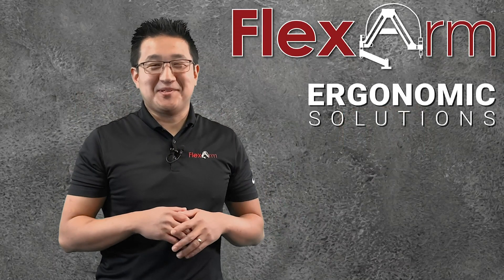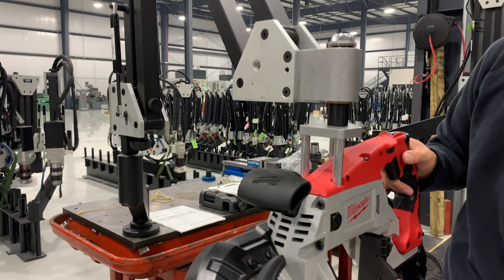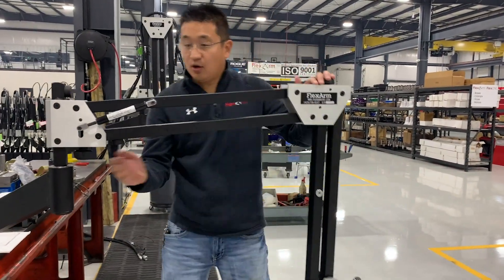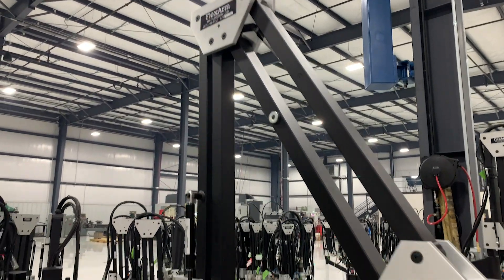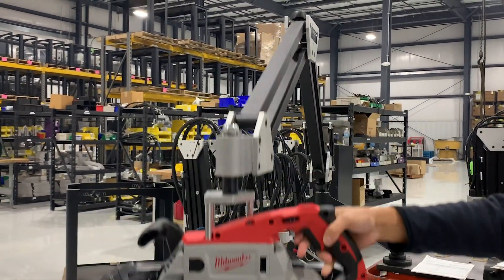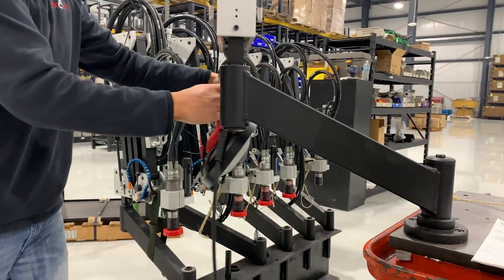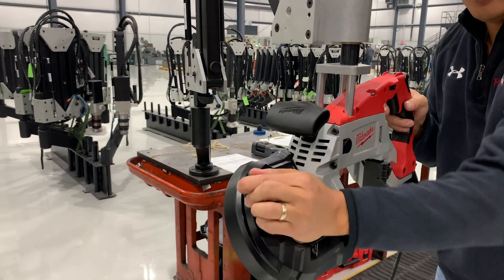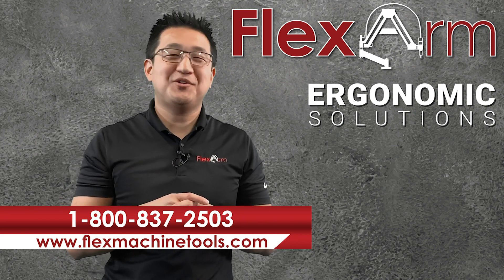Easier Operation of a Milwaukee Band Saw with a FlexArm Torque Reaction Arm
A customer recently reached out to FlexArm looking for a better way to operate a Milwaukee band saw. They were looking for an arm that could counterbalance the 14.5-pound tool for easier operation.

They use the band saw to push through large coils and the operator was having to hold the tool above their shoulders to make the cut.

At the customer's facility, the FlexArm will be mounted up high so the operator will be able to use one hand to bring the tool down and cut the coil. We chose the G-30 arm for this solution and paired it with a custom rotational tool mount. The arm will allow the tool to maintain perpendicularity while the rotational mount will help the operator maneuver the tool any way they wish. The arm will also assist when servicing the tool by keeping both hands available when changing the blade.